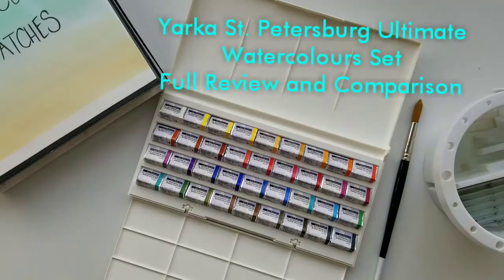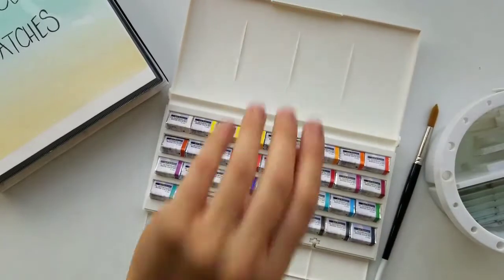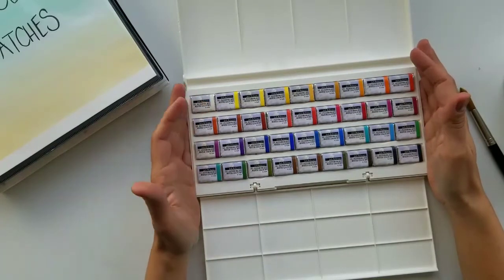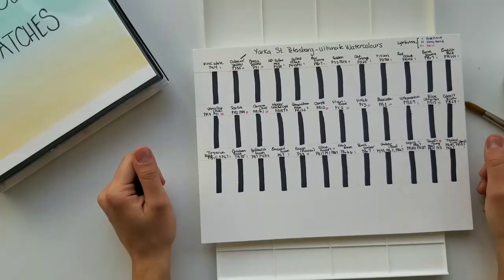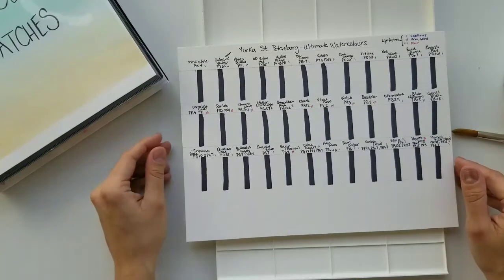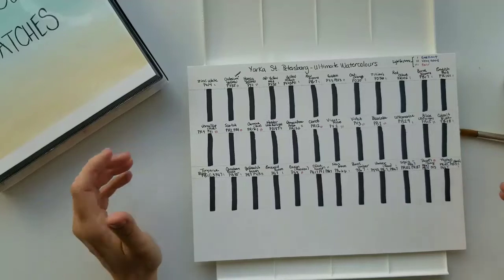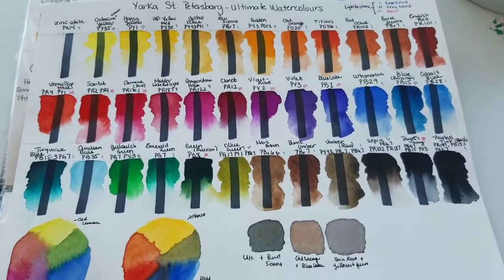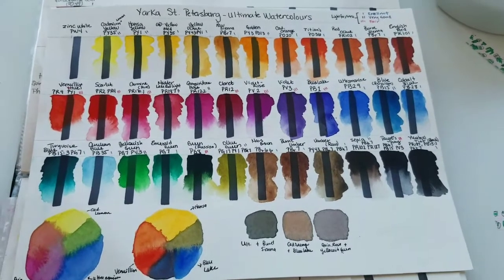Yarka St. Petersburg Watercolours Review and Comparison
Please know that this video was not sponsored, all products were purchased with my own money and all opinions are my own.

Here are links to the products featured in this video.

- Yarka St. Petersburg Ultimate Watercolours Set 36 Pans

- Canson XL Watercolor Paper 140 Lb:

- Permanent Sharpie Marker (chisel tip)